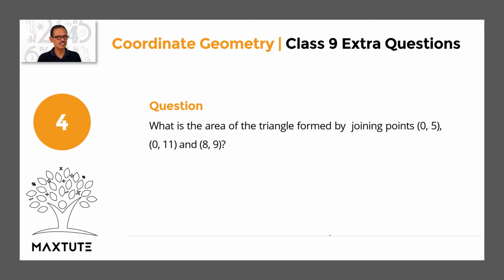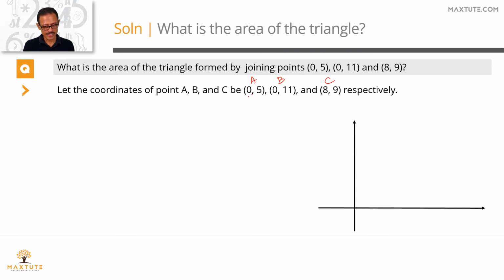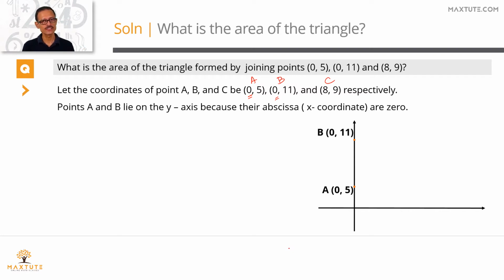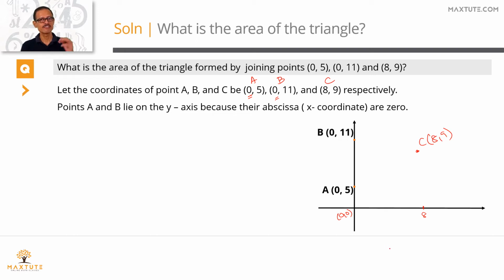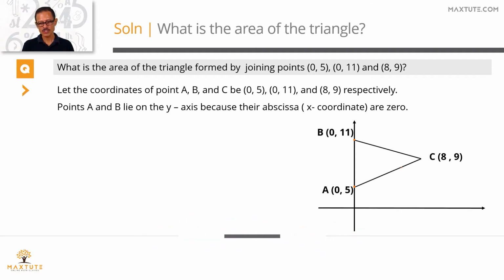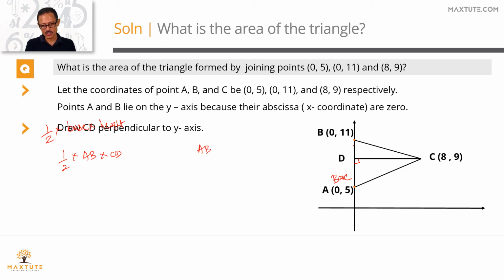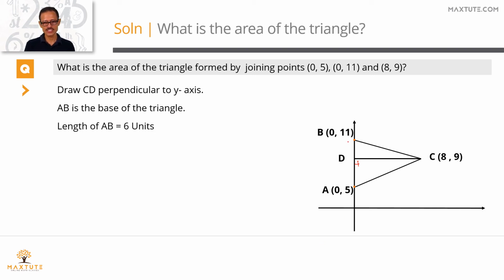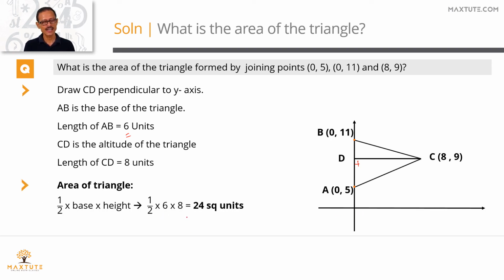Coordinate Geometry | CBSE Class 9 Math | Area of Triangle | Triangle and Its Altitude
Solution video for a CBSE Class 9 Math extra question

Concept: Area of a Triangle & Altitude of a Triangle

Question:
What is the area of the triangle formed by joining points (0, 5), (0, 11), and (8, 9)?